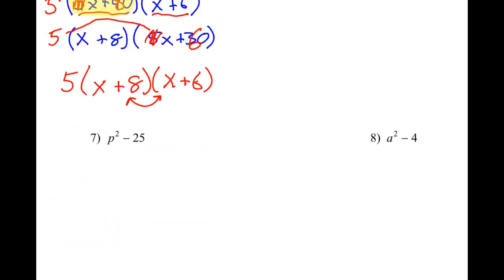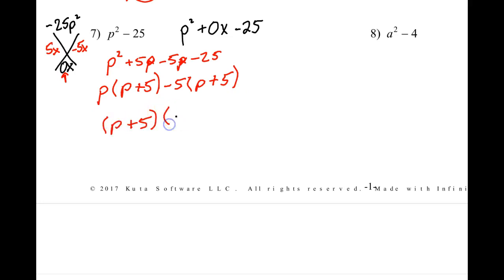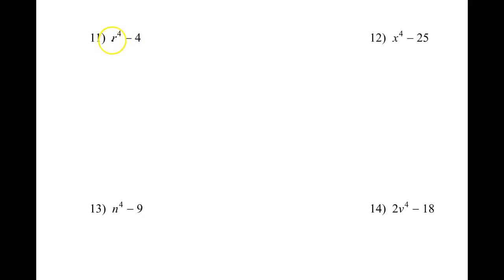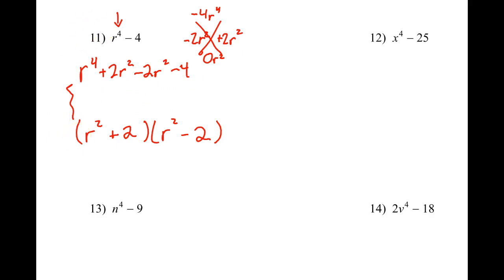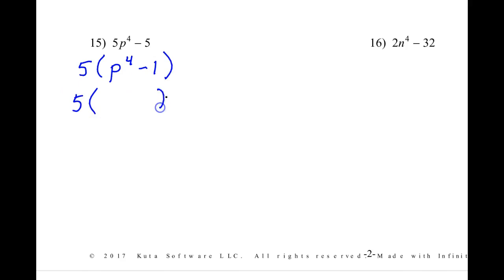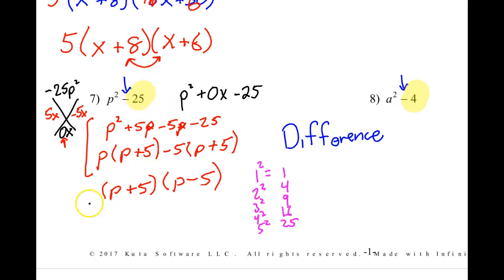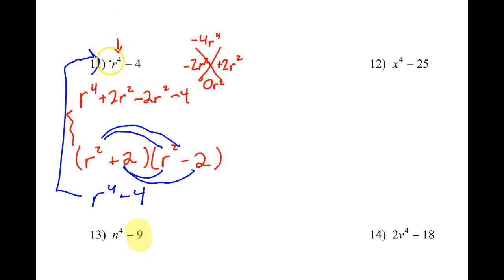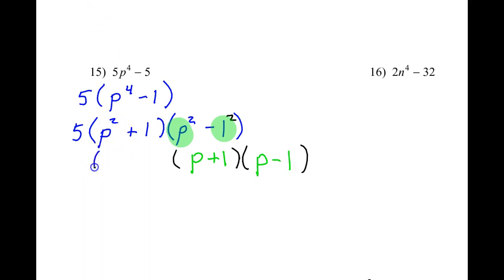#37 Factoring Trinomials (Day 3)